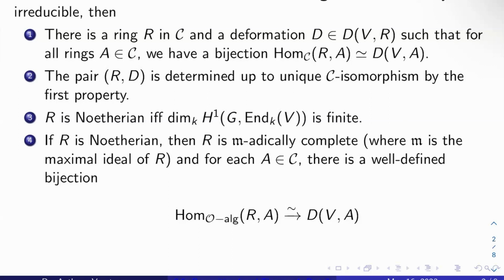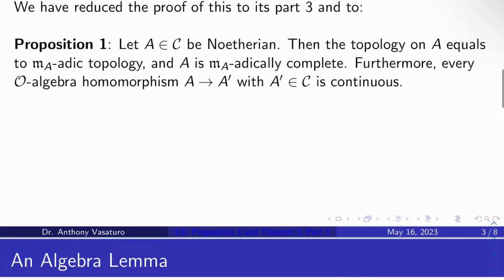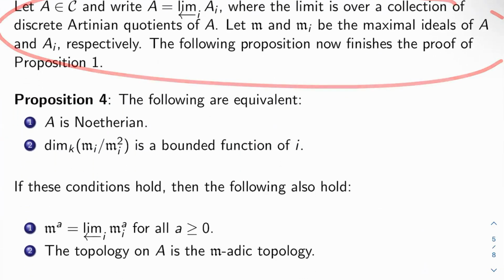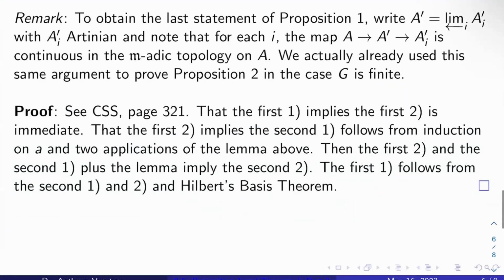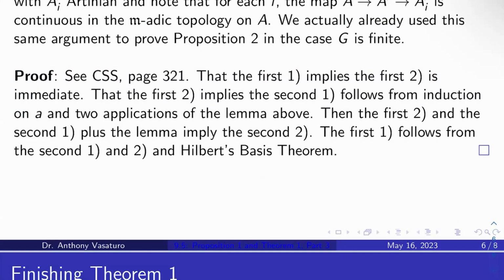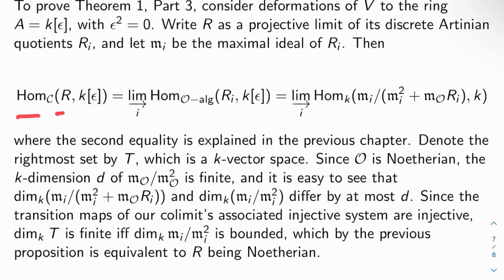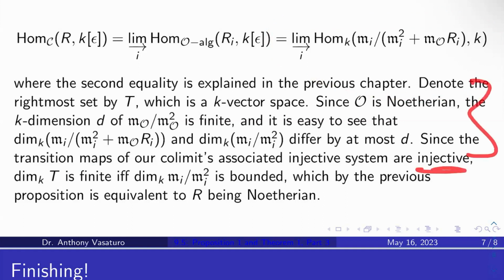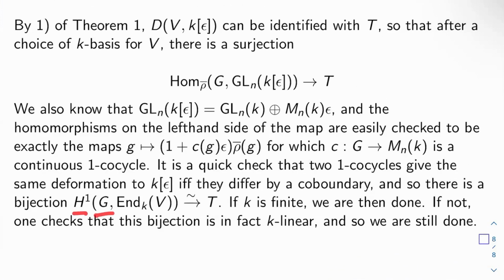Fermat's Last Theorem: Finishing the Construction of Universal Deformation Rings! (146, 9.5)